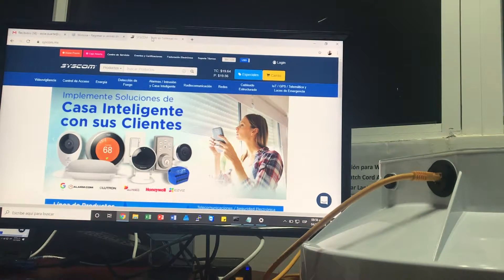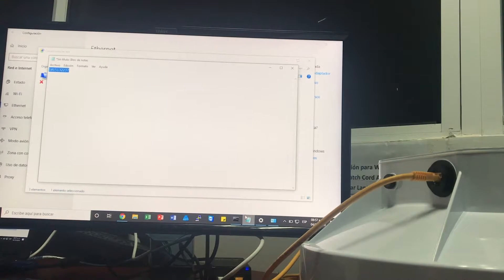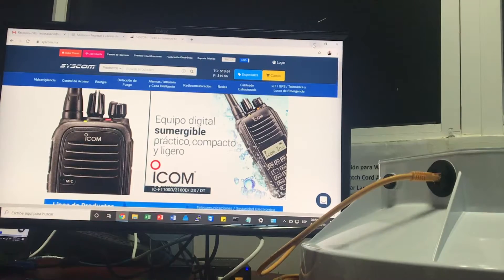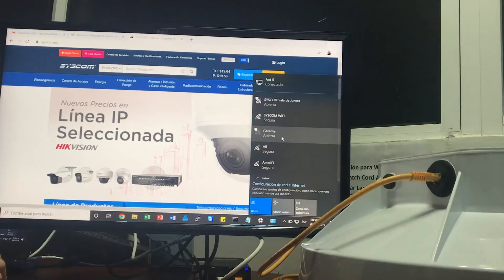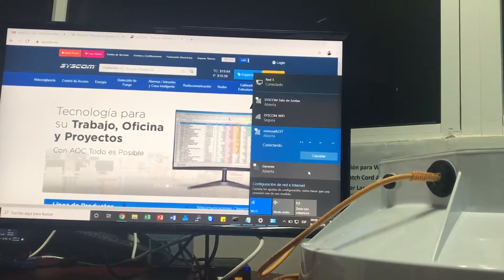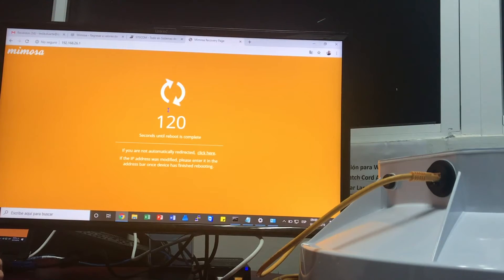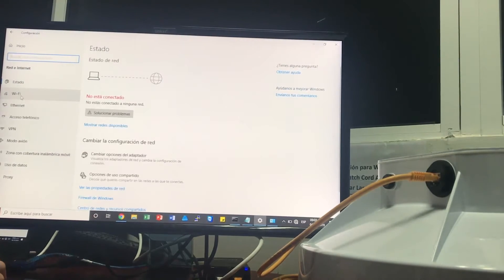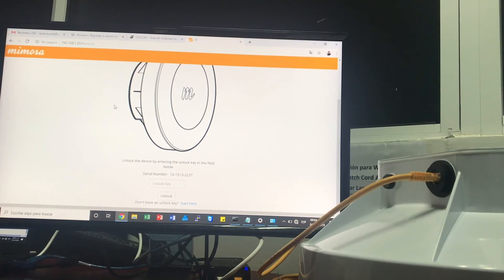Regresar a Valores de Fábrica los Radios B5:B5C y B11 de Mimosa